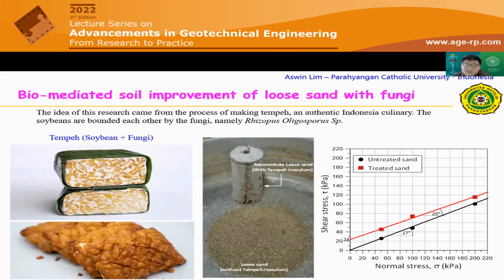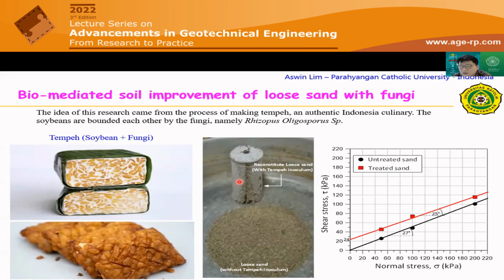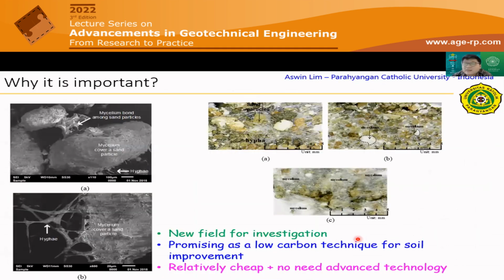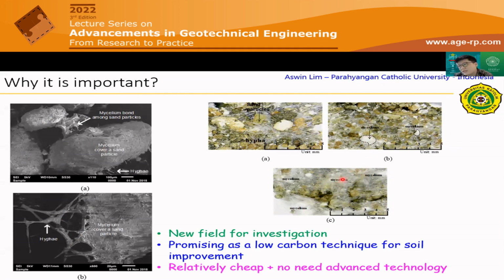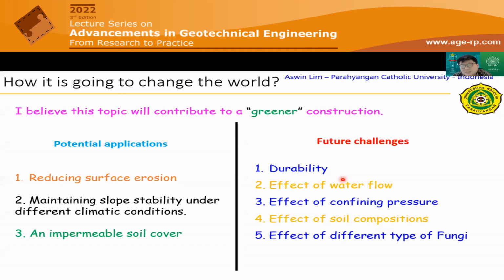AGERP 2022: Pitch 4 (International Workshop on Biogeotechnics) | Mr. Aswin Lim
This video is a part of the pitch sharing session of International workshop on Biogeotechnics which was organised in the third edition of "Lecture series on Advancements in Geotechnical Engineering: From Research to Practice" . The following presentation was ranked second by the audience members. The presentation entitled 'Bio-mediated soil improvement with fungi' was delivered by Mr. Aswin Lim from Parahyangan Catholic University, Indonesia.

The views expressed herein are of the presenters and do not necessarily reflect endorsement from the organising committee.